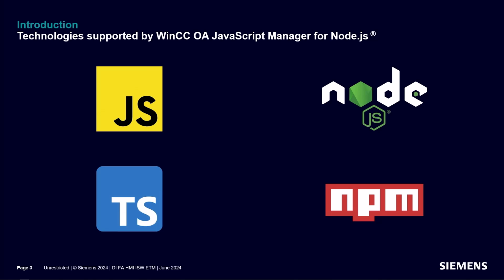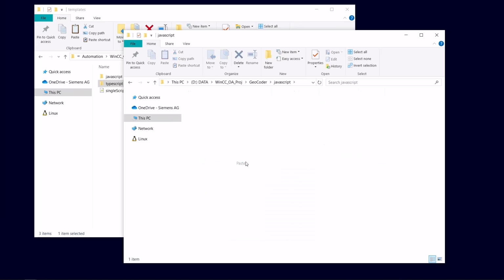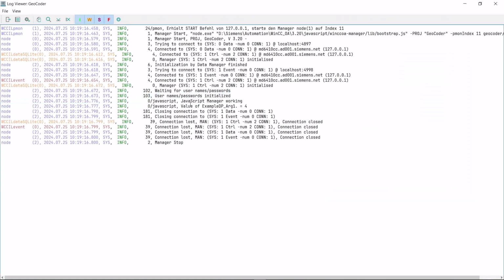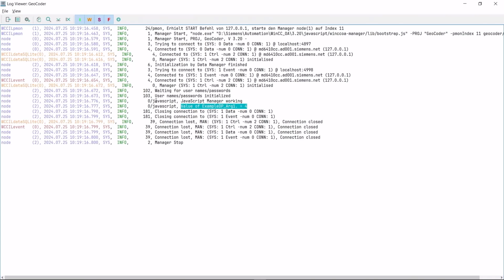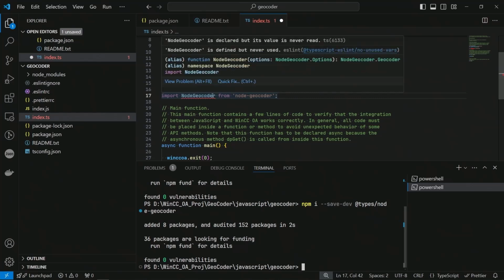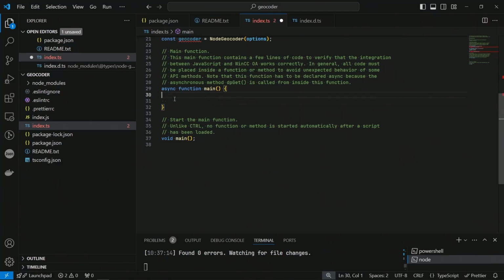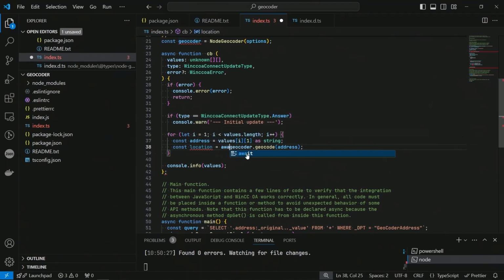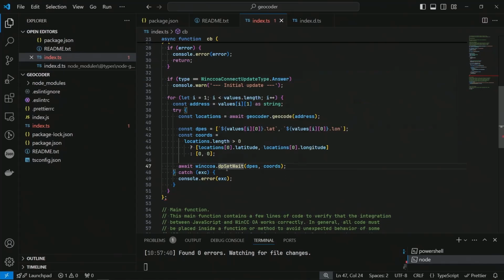WinCC OA JavaScript Manager for Node.js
How to Use the JavaScript Manager in WinCC OA

 Discover how you can quickly integrate new features into your WinCC OA project with the JavaScript Manager. This video guides you through setting up your development environment, installing NPM packages, and connecting to WinCC OA data points using JavaScript and TypeScript. Learn how to build custom modules, handle asynchronous operations, and write results back to the database—all with modern JavaScript tooling.